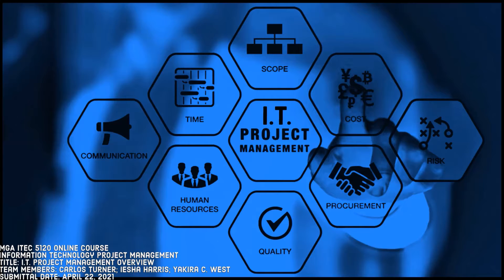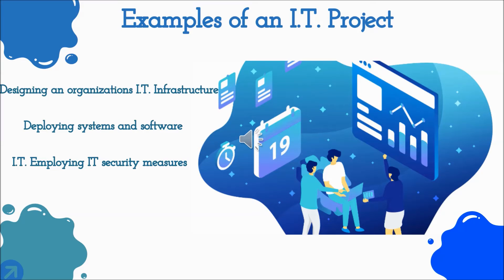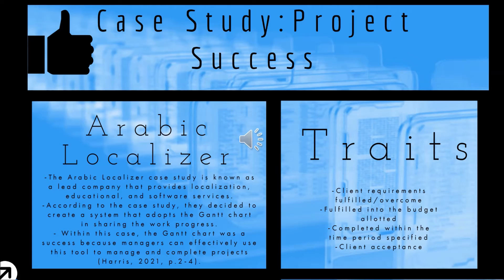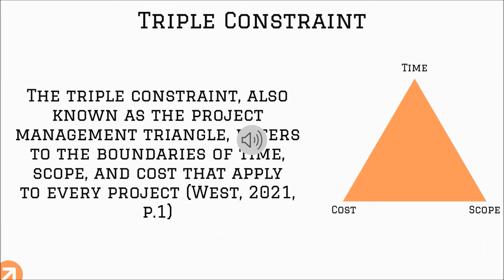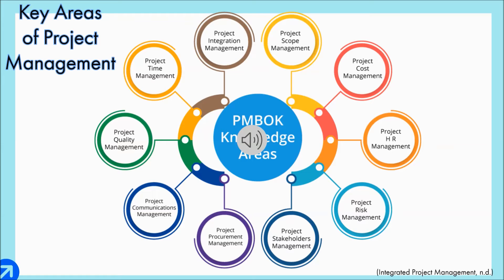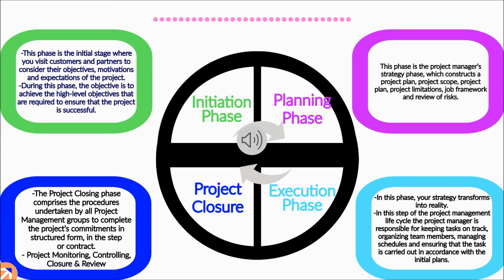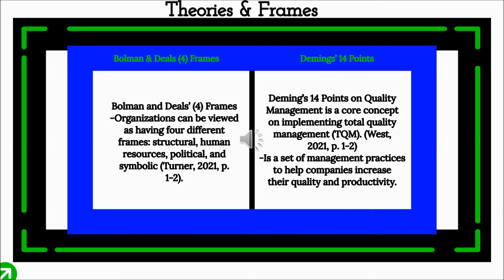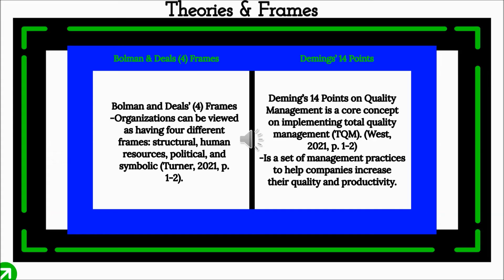IT PROJECT MANAGEMENT PRESENTATION Harris Turner West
ITEC 5120 Project Management- Final Presentation